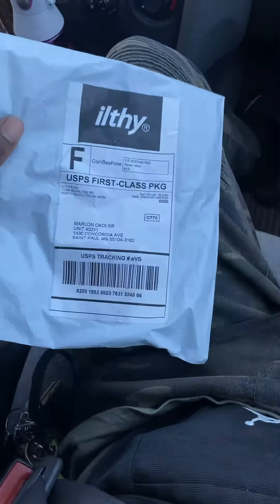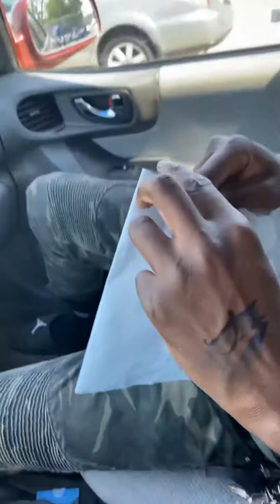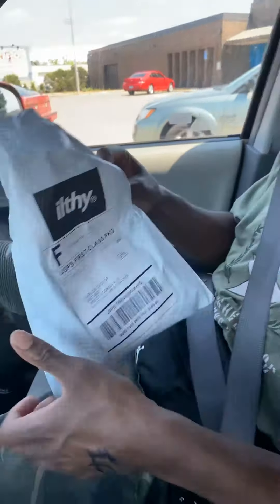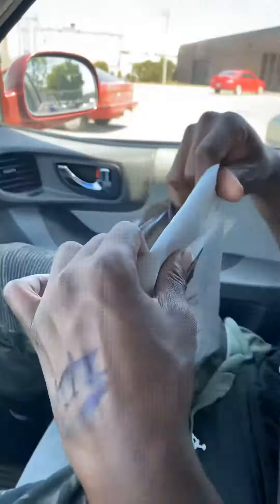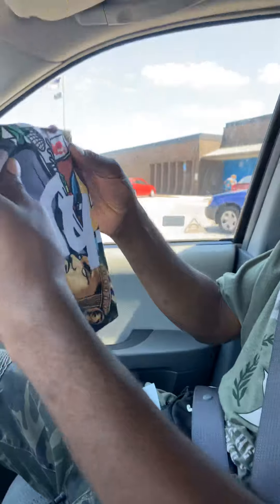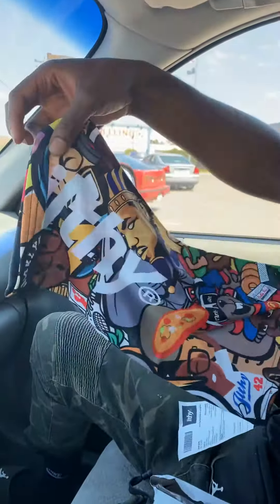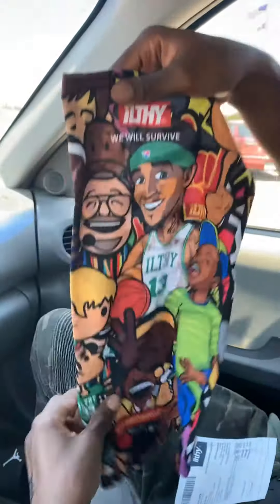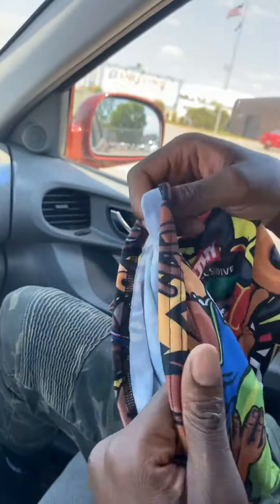Un packaging iLTHy neck mask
ILTHY neck mask